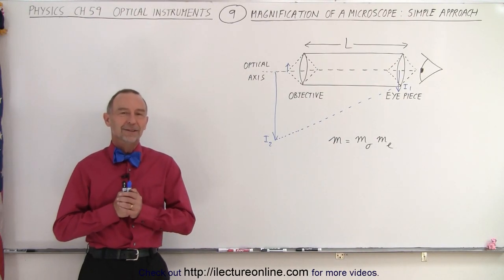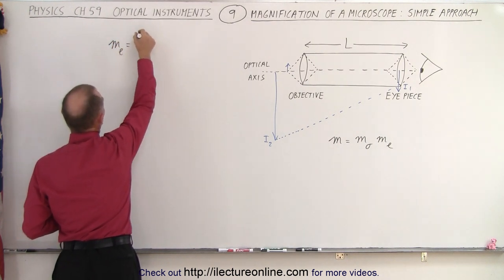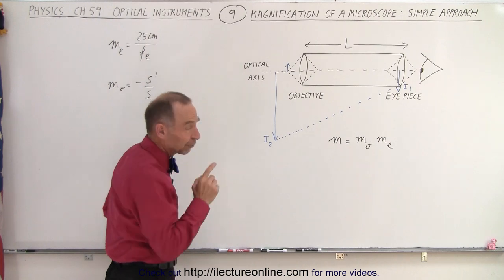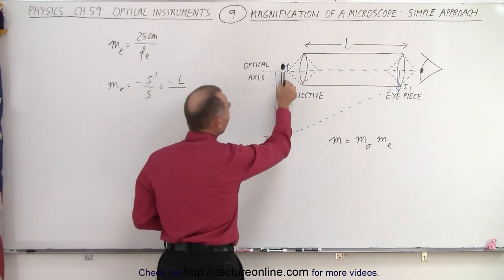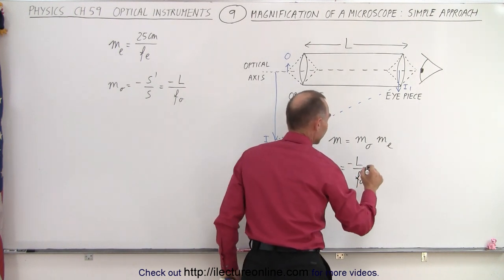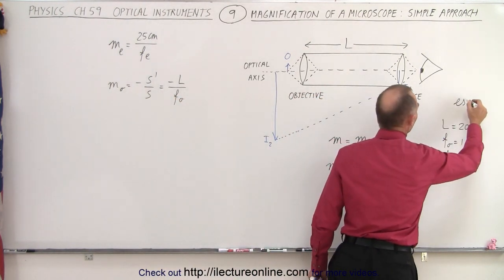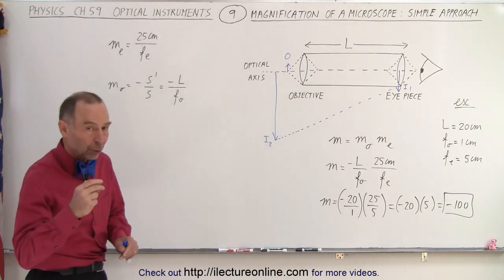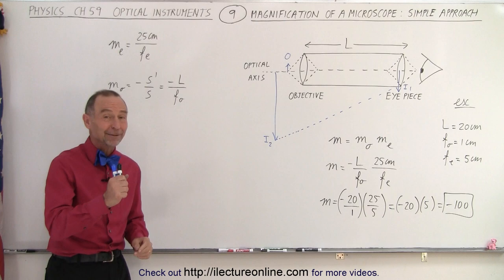Physics 59 Optical Instruments (9 of 20) Magnification of a Microscope: Simple Approach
We will learn the SIMPLE approach to find the magnification of a microscope given the length of microscope=20cm, focal distance object=1cm, and focal distance of the eyepiece=5cm.